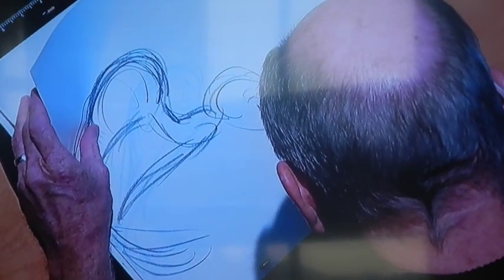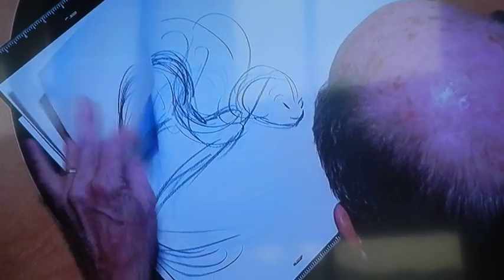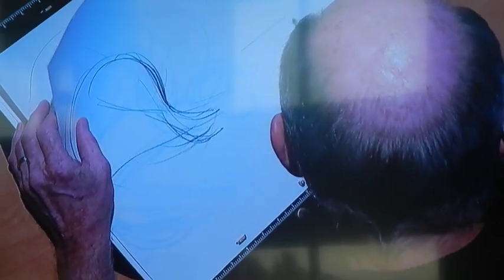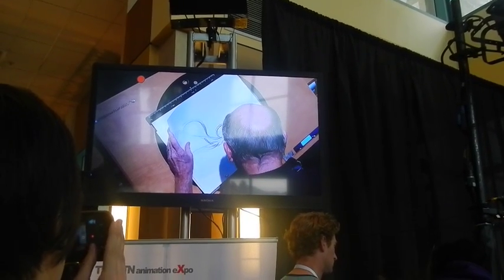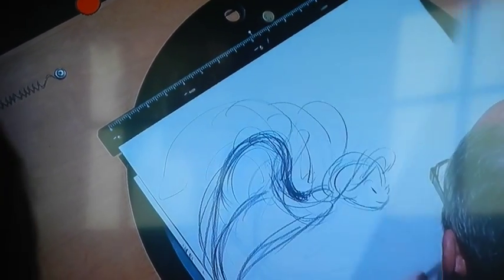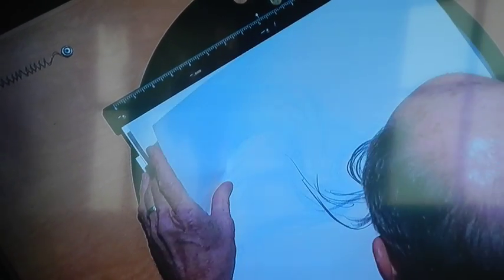Glen Keane walkthrough a mermaid shot part 2 CTNX 2012